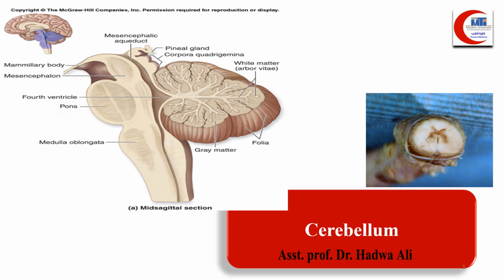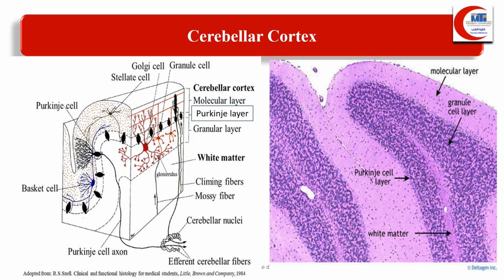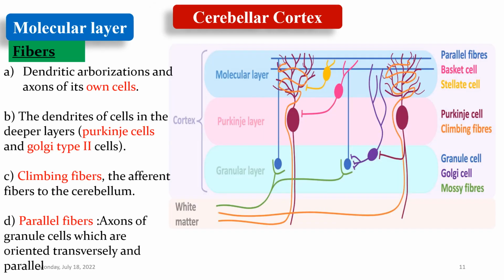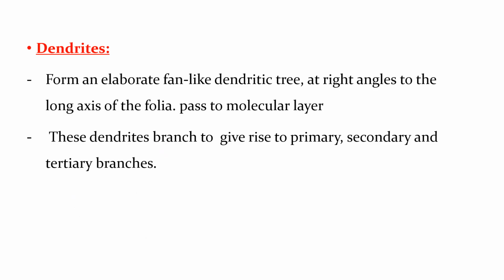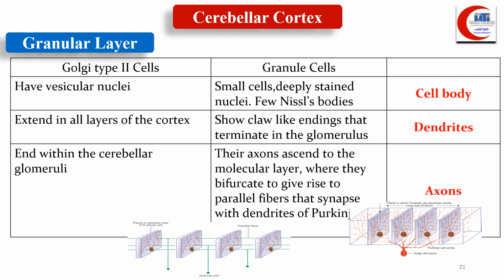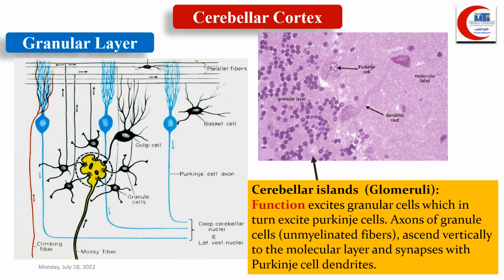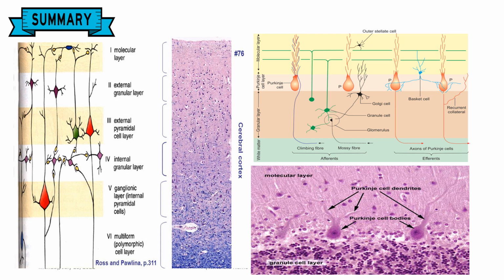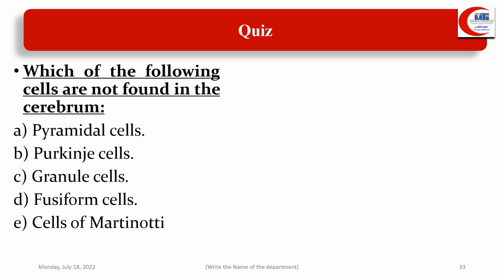MED LEVEL3 NSII Cerebellum